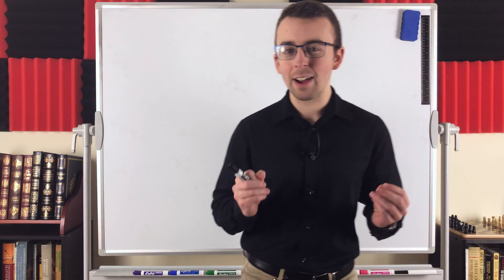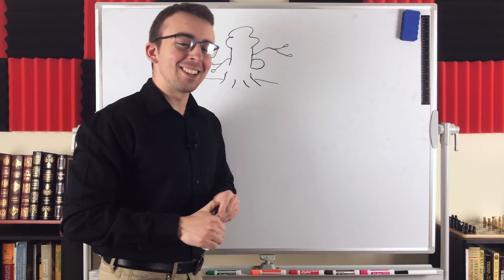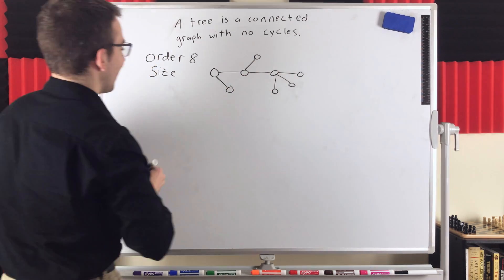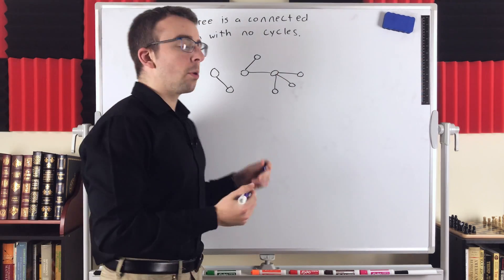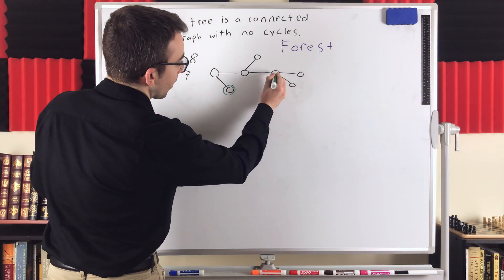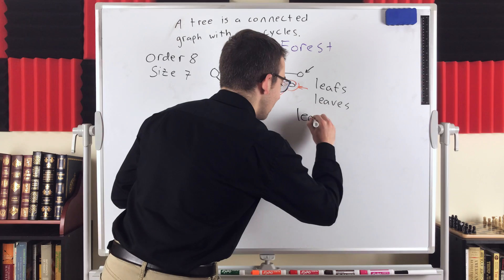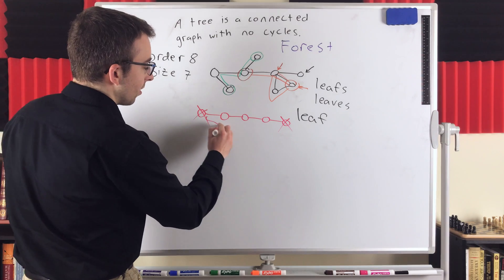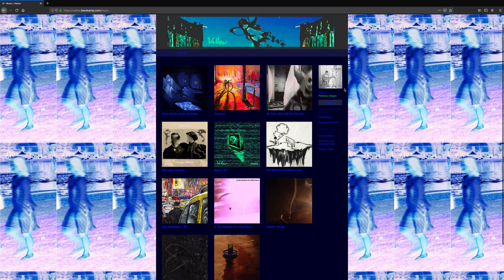Intro to Tree Graphs | Trees in Graph Theory, Equivalent Definitions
What are trees in graph theory? Tree graphs are connected graphs with no cycles. We'll introduce them and some equivalent definitions, with of course examples of tree graphs in today's graph theory video lesson!

SOLUTION TO PRACTICE PROBLEM:

We want to prove that a connected graph has no cycles if and only if each pair of its vertices is connected by exactly one unique path. I won't detail a full proof here, as we will go over it in a lesson soon. The idea is as follows.

Let G be connected and have no cycles. Suppose for the sake of contradiction that there exists a pair of vertices, u and v, that are connected by two distinct paths P1 and P2. It can be shown that two particular subpaths of P1 and P2 form a cycle, producing a contradiction. You just need to figure how to construct those subpaths to produce a cycle.

Let G be a graph where each pair of vertices is connected by exactly one unique path. Suppose for the sake of contradiction that G contains a cycle C. Let u and v be adjacent vertices in the cycle. Then (u, v) is a u-v path and the u-v path in C not containing the edge uv is a different u-v path. This is a contradiction.